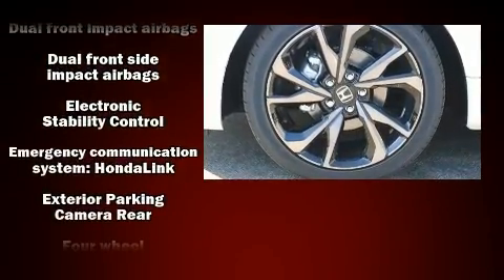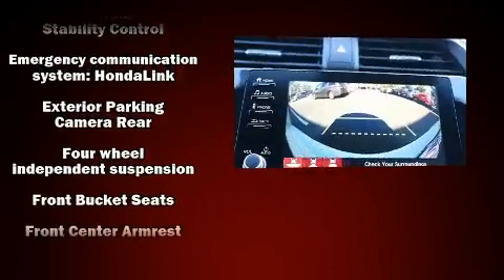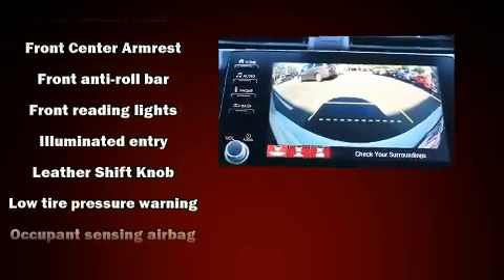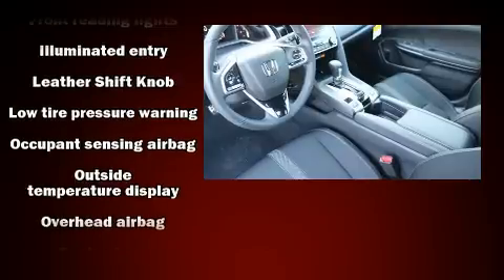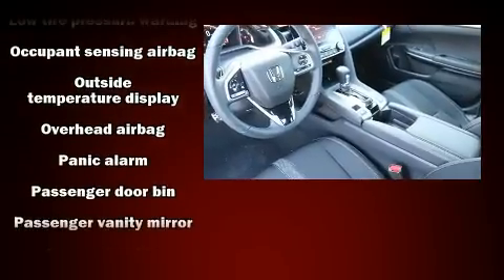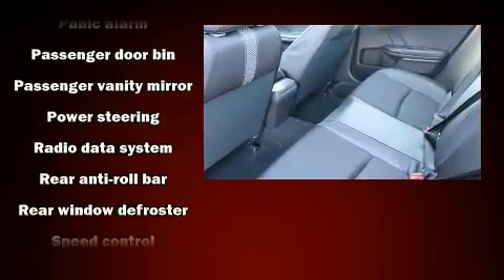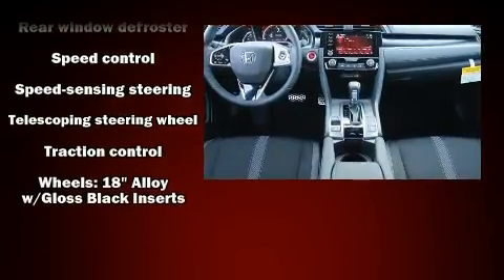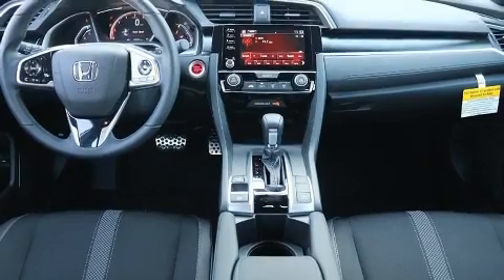2020 Honda Civic Sport in San Bruno, CA 94066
Get excited about the 2020 Honda Civic This 4 door, 5 passenger sedan will allow you to take command of the road with confidence! Under the hood you'll find a 4 cylinder engine with more than 150 horsepower, and for added security, dynamic Stability Control supplements the drivetrain. It's equipped with tons of terrific amenities, but it won't break your budget. Such as cruise control, a tachometer, a trip computer, an outside temperature display, front bucket seats, front fog lights, power door mirrors, and more. Audio features include an AM/FM radio, steering wheel mounted audio controls, and 8 speakers, providing excellent sound throughout the cabin. Honda also prioritized safety and security with features such as: head curtain airbags, front side impact airbags, traction control, brake assist, ignition disabling, an emergency communication system, and 4 wheel disc brakes with ABS. This car was designed with safety in mind, allowing you to drive with even greater assurance. We pride ourselves in consistently exceeding our customer's expectations. Please don't hesitate to give us a call.